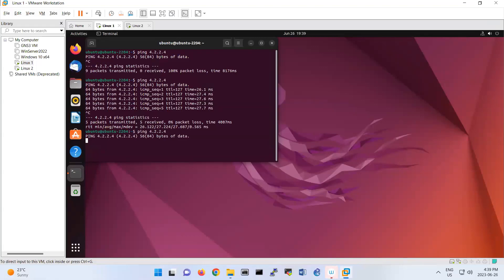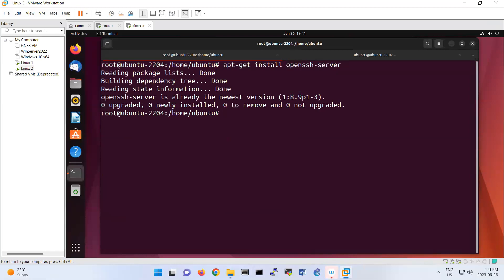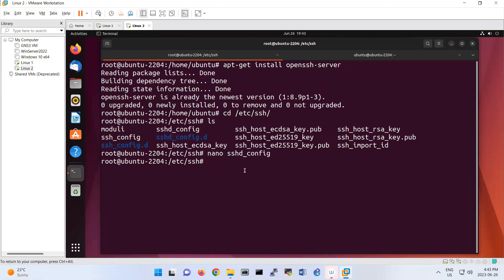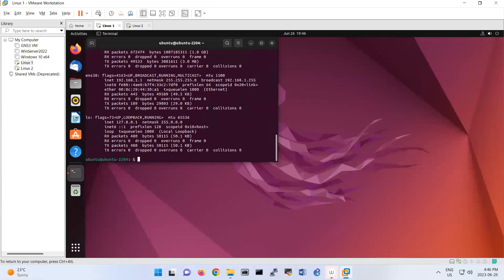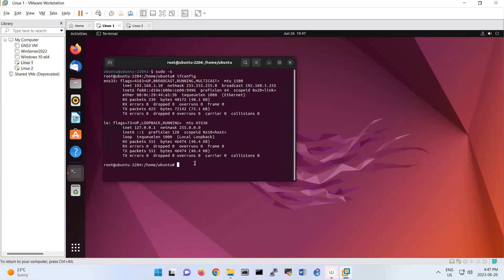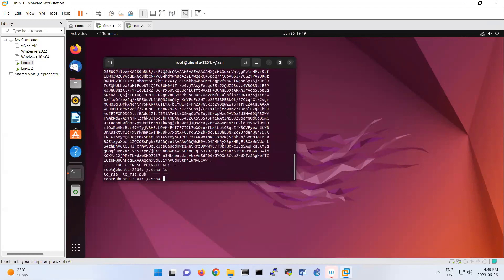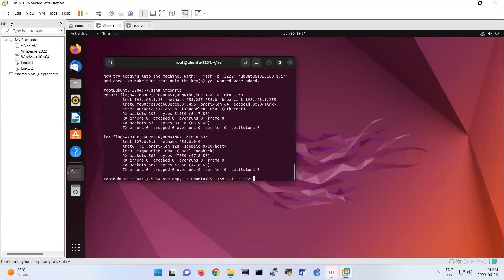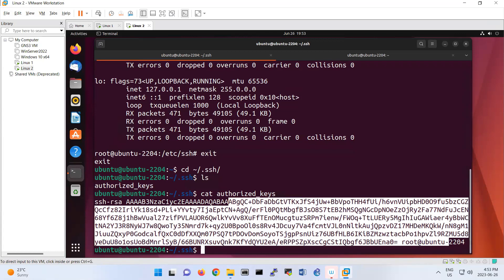SSH Server on Linux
How to install SSH Server on Linux